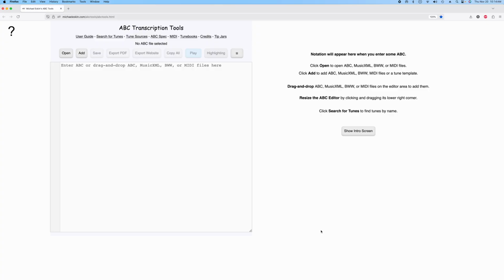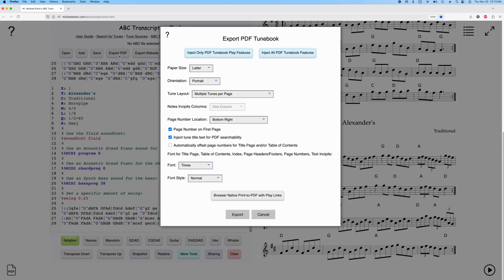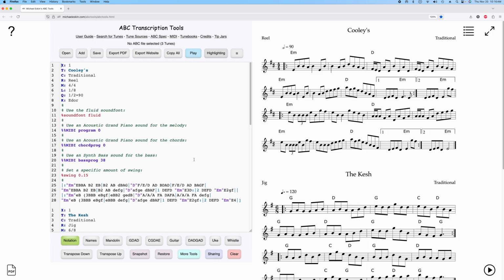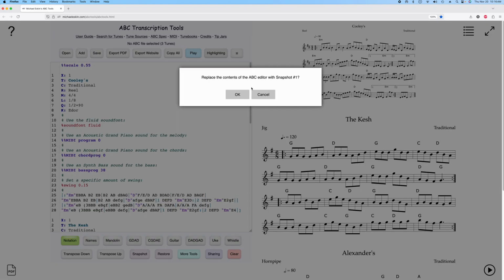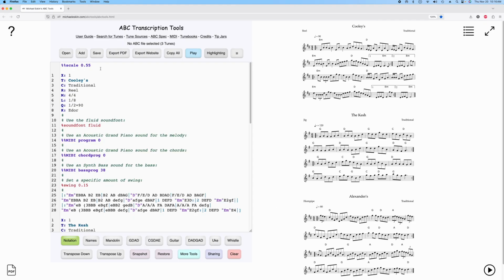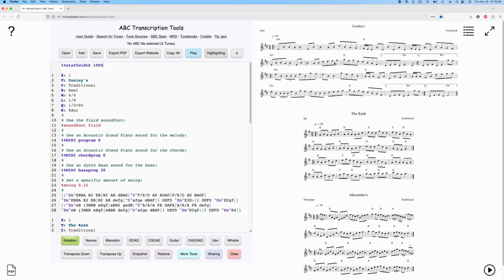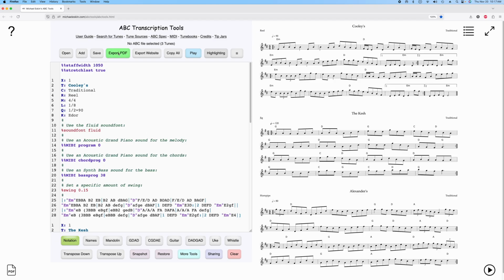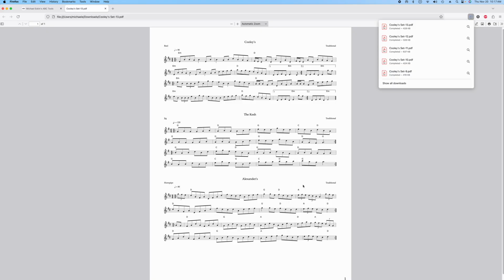ABC Transcription Tools - Maximizing the Tunes per Page in Exported PDF Files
Demonstrates two easy ways to get the most tunes on each page in an exported PDF file:

The annotations recommended in the video are:

Scaling the notation but keeping the same notation aspect ratio:

%%scale 0.55

Setting a wider staffwidth to create less tall staves but keep the same width:

%%staffwidth 1050
%%stretchlast true

After changing anything in the ABC file header before the tunes, force a full redraw of all the tunes before exporting the PDF by clicking Snapshot and then Restore.

In version 3028_112025_1130 or later, you can just click the same tablature view option (Notation / Names / Mandolin / etc.) selector button as currently selected to force a full redraw.

User Guide